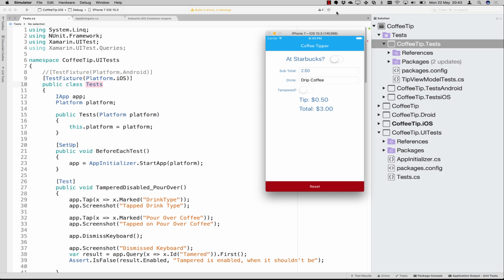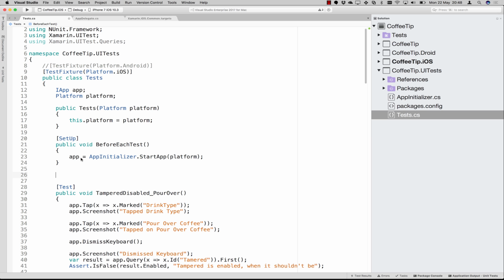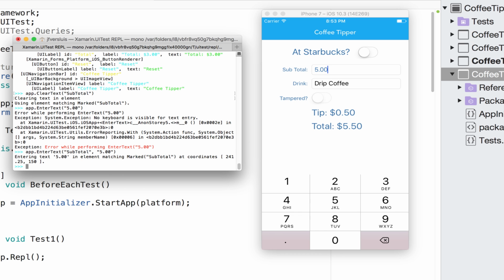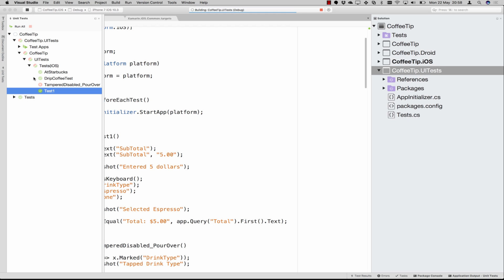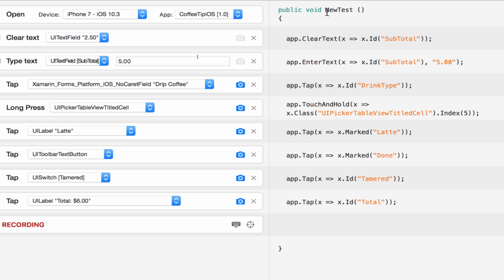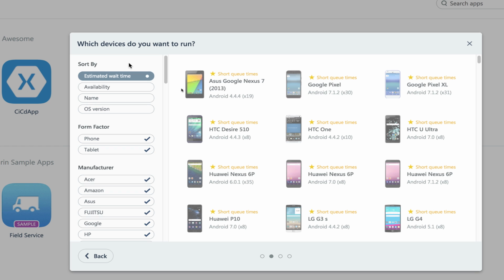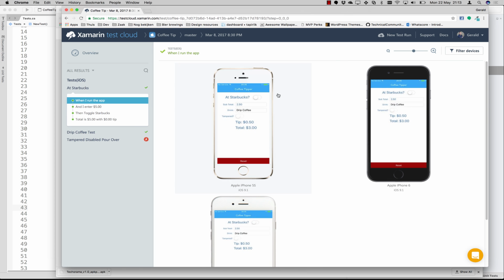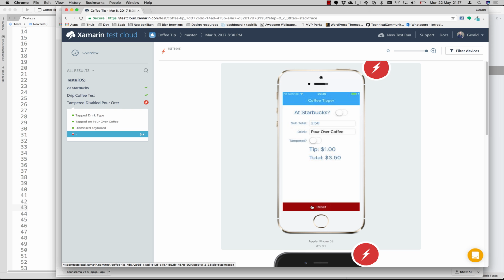[200] Working with Xamarin Test Cloud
In this episode, we will look at Xamarin Test Cloud. You will learn how to add a test project to your app and write your very first UI Test!

Sound and video seems to be a little less than usual because of the on-site (hotel room) setup, sorry!